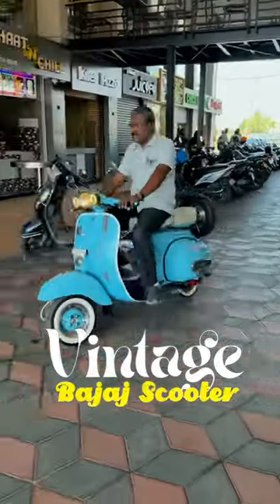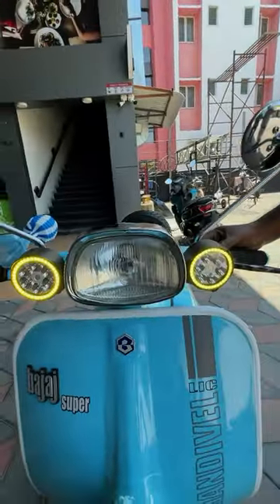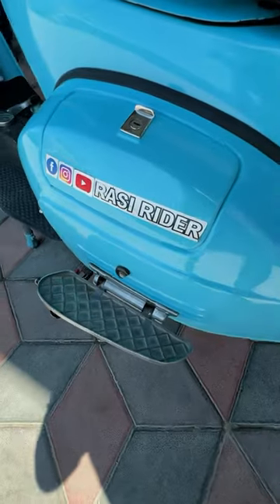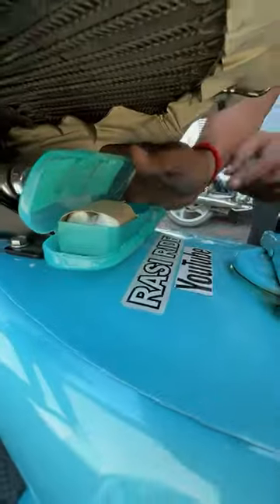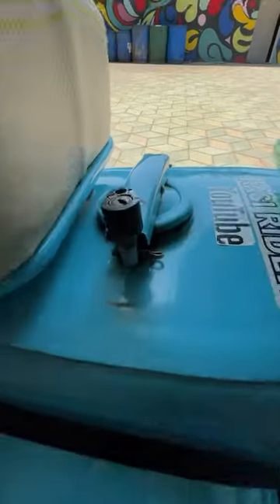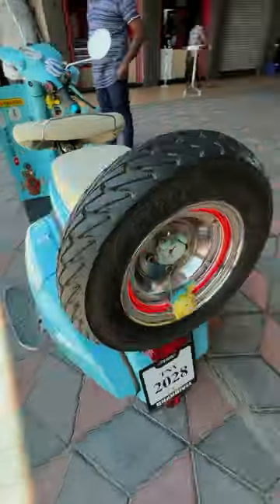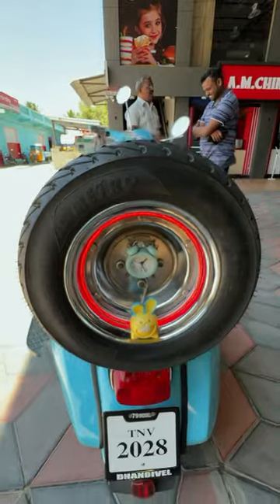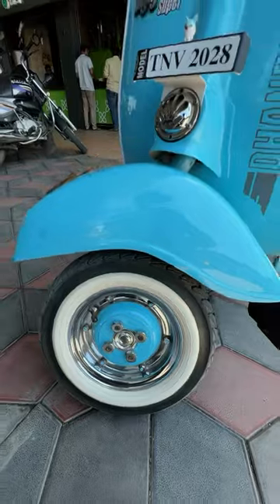Vintage Scooter 🛵 Namma Salem 🥭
Follow us @discoversalem

Salem is a city in Tamil Nadu, India, located on the Thirumanimuthar River. Colorful gopurams (towers) and gardens adorn the centuries-old Sugavaneswarar Temple, which is devoted to the Hindu god Shiva. Christ Church, a colonial-era Indo-Saracenic monument dedicated in 1875, is nearby. Tipu Sultan, the 18th-century ruler of the Kingdom of Mysore, is thought to have erected Jamiya Masjid. Salem, in the state of Tamil Nadu, is well known for its steel. People all throughout India utilise steel goods manufactured at the Salem Steel Plant. Salem is one of the state’s major cities and has a lot to offer visitors.

Best Places to Visit in Salem

Nature’s lap – Muttal
Sangagiri Fort
Kurumbapatti Zoo
Mettur Dam
Kandhasamy Kovil
Kumaragiri Murugan Temple
Lingam (1008) Temple
Kottai Mariamman Temple
Kandhashramam, Udaiyapatti
Oothumalai – Sathya Narayana Sithar Peedam
Siddhar Temple
Sri Suguvaneshwara Temple
Alagirinathar Temple
Utthama Chozhapuram
Thanthodreeswarar Temple
Appa Paithiyam Swamy Temple
Aragalur
Ayodhyapattanam
Badrakaliamman Temple
Kailasanathar Koil
Jama Masjid
Nature’s lap – Muttal falls

The Muttal Village is located around 15 kilometres from Attur on the Attur-Mullaivadi route, with the waterfalls located about 3 kilometres distant in the Forest region. The high flow of water at the Aanaivari water falls near Muttal village in the Attur forest range, together with special facilities established by the Forest Department, has drawn a significant number of tourists from all over the Western regions.

Sangagiri Fort

The Archaeological Survey of India maintains the mediaeval fort at Sankagiri. It is 22 kilometres from Erode and 38 kilometres from Salem. The Vijayanagar Empire constructed the fort in the 15th century. It features 12 fort walls that were erected on and by the British. Kongu Nadu’s fort operated as a British tax storage facility. Tippu Sultan used it as a military station, and the British army later used it as well. This is due to the fact that only one side of the hill is climbable, while the others are too steep. This fort has a death well, granary, two masjiths, two Varadhraja Perumal temples, old British Army administrative buildings, and graves used by forces stationed at the fort. The British executed Dheeran Chinnamalai at this fort.

YERCAUD :Yercaudlakeimage

Yercaud is a hill station near Salem in the Eastern Ghats’ Servarayan range of hills (anglicised as Shevaroys). It is located at an elevation of 1515 metres (4969 feet) above sea level. The entire area of Yercaud Taluk, including the Reserve Forest, is 382.67 square kilometres. The Taluk as a whole is a Township. Yercaud also has a Panchayat Union, which has its headquarters at Yercaud and has the same jurisdiction as the Yercaud Taluk. The “Poor man’s Ooty” is well-known. Yercaud is one of India’s low-cost hill station destinations.

Kurumbapatti Zoological Park:

12 kilometres from the Salem Bus Station There is a small zoological park with natural and attractive environmental surroundings.

Entrance fees: Adult Rs.10/- Childred Rs.5/-

Temples & Masjids

Temples :Kandasamy kovil

Kandhasamy Kovil:

On the journey to Thiruchengode, it is 22 kilometres from Salem. Sundhara Kandhaswamy Kovil One of the district’s seven wealthiest temples.

Kumaragiri Murugan Temple:

This is a modest shrine dedicated to Land Muruga. It is located on Udayapatti Bye Pass Road, 6 kilometres from Salem.

Lingam (1008) Temple:

Vinayaga Mission is in charge of this Temple. In the Moolasthanam, there are 1008 Lingams with Nandi. Ariyanoor is the location. Timing : 7.30 am to 12.30pm & 4pm to 8pm.

Kottai Mariamman Temple:

This temple, which was erected during the reigns of the Chera monarchs, is located in Cheranadu. Malaimari is the name of the Goddess. It is situated in Fort.

Kandhashramam, Udaiyapatti:

It is 5 kilometres from Salem. Santhanandha Brahmendhra Saraswathi built this temple. Swami Adhya-vadhutha On the banks of Kannimar Odai, near the far northern extremity of the Jarugu hill.

Salem is 6 kilometres away. It boasts unique characteristics, such as the Sri Sathya Narayana Temple, which is located on a hill and is not found anyplace else in Tamil Nadu. Oothumalai, Seelanaikanpatti is the location.

Timing : 6 am to 12noon & 2pm to 8 pm.